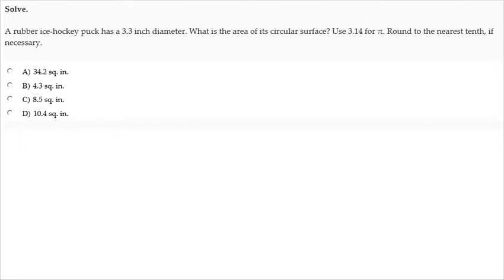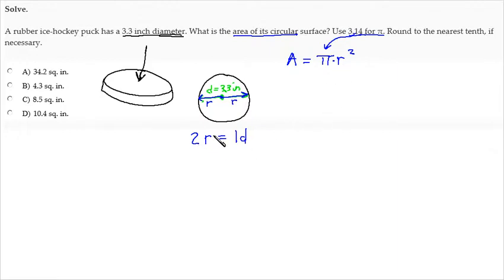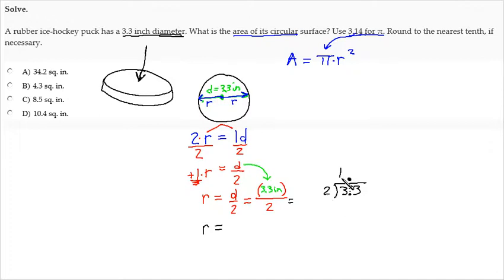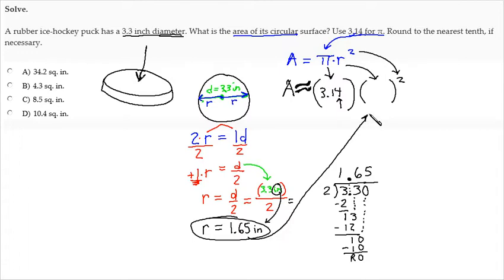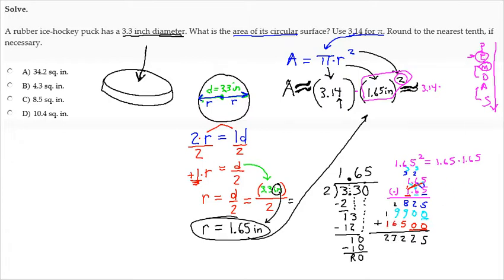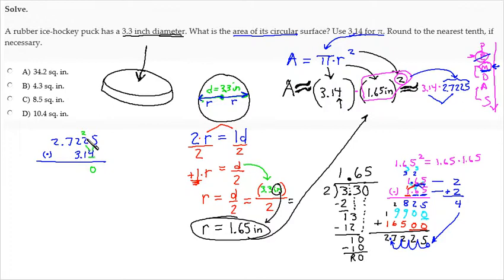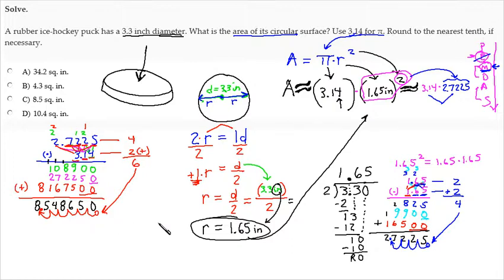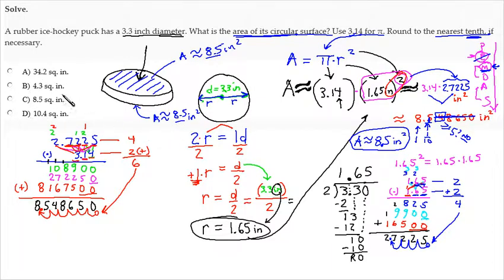Calculate Circular Area of Hockey Puck Including Units of US Customary Measure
Calculate the Circular Area of one of the surfaces of a Hockey Puck.